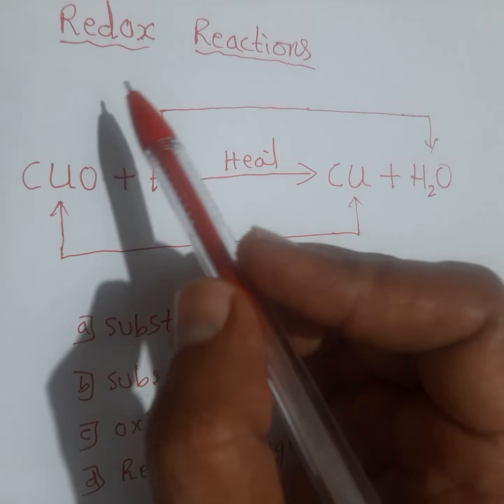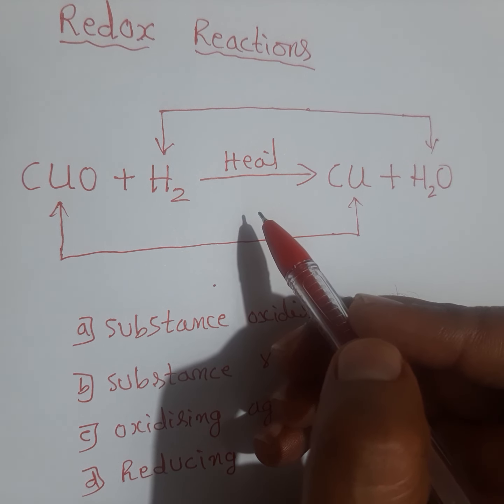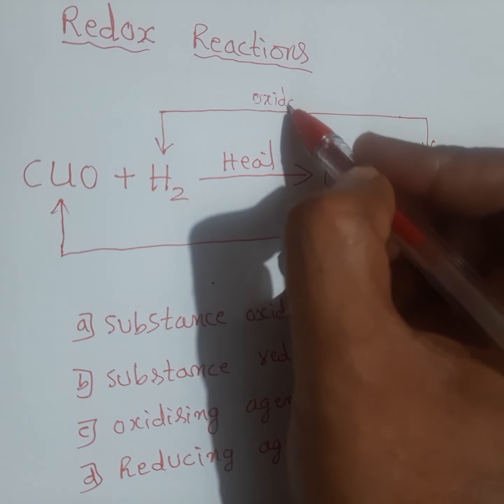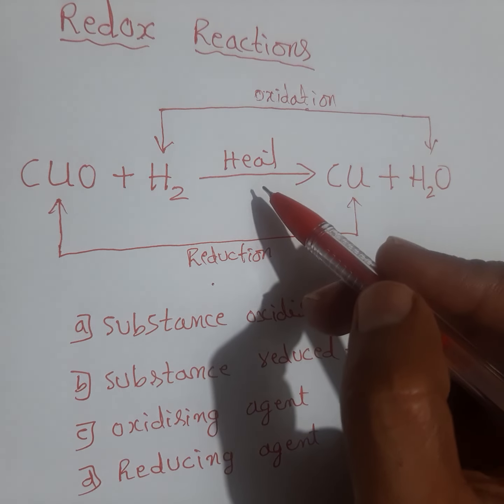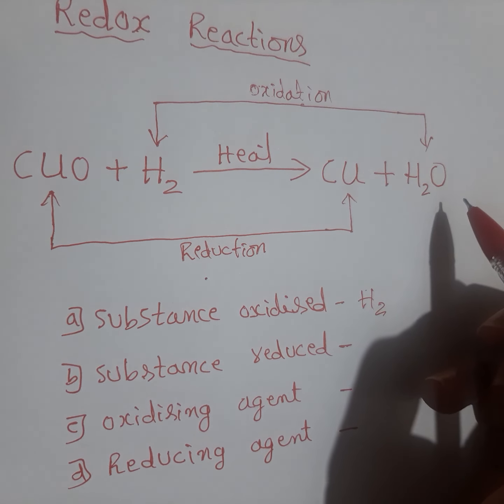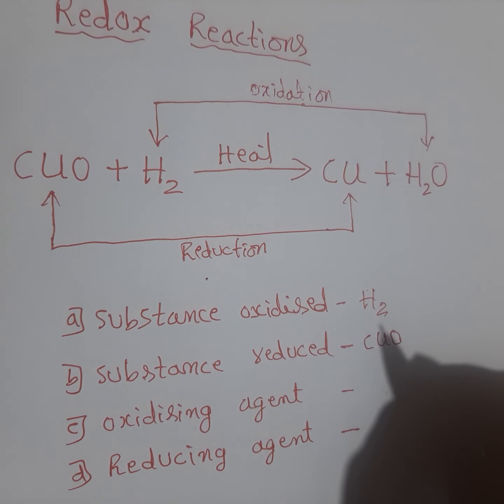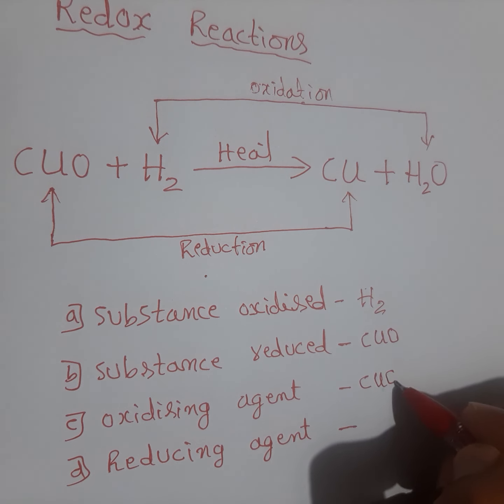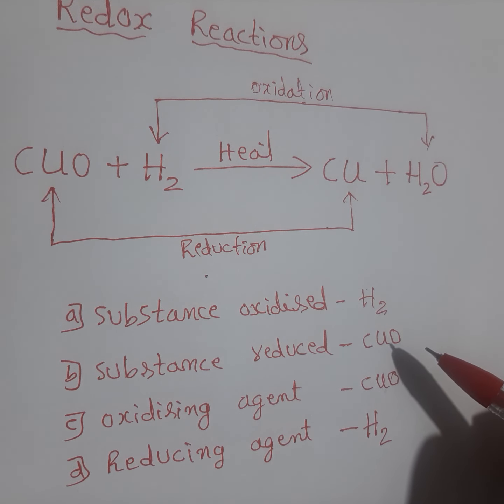CHEMICAL REACTIONS AND EQUATIONS - PART - 13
quick revision youtube channel
Redox Reaction